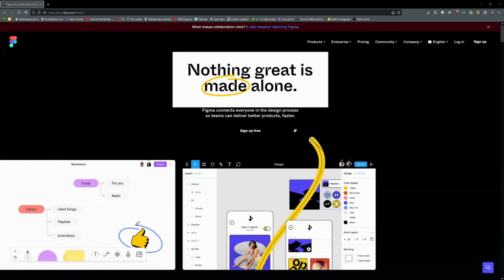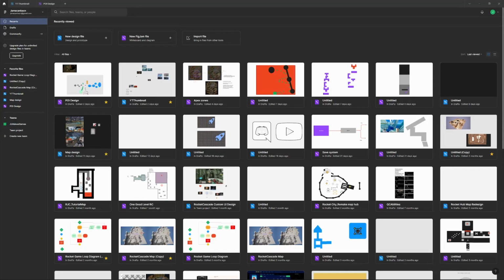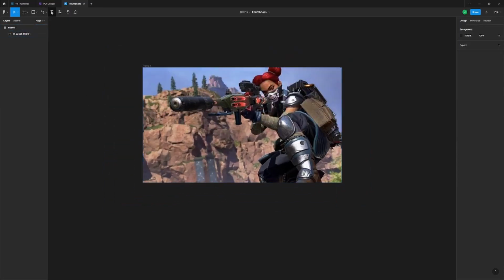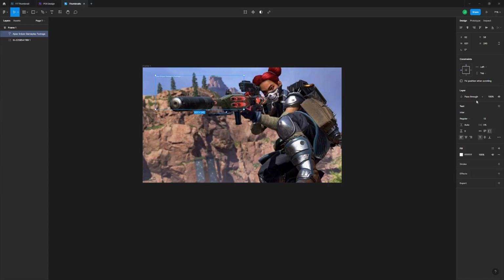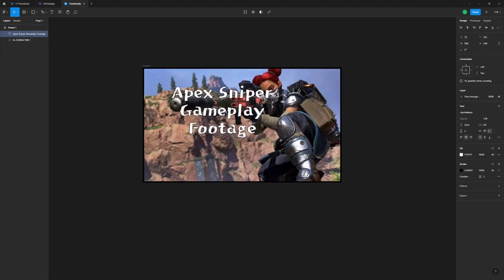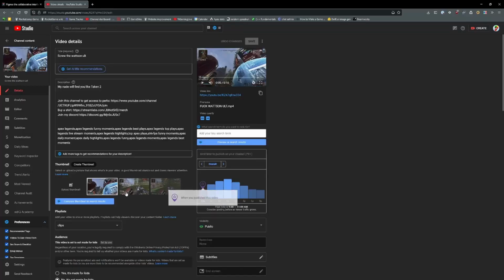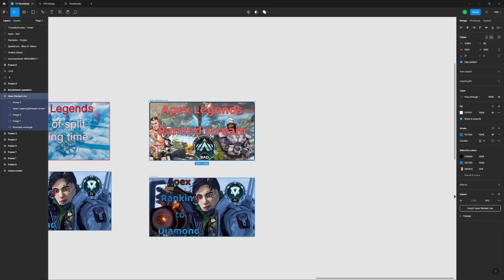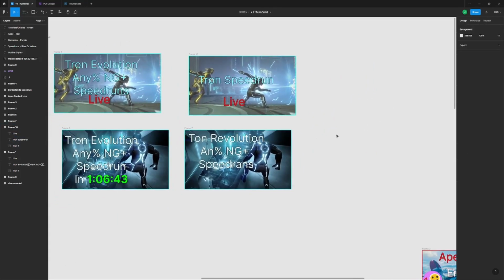How to Make Thumbnails for YouTube Videos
Figma is a free design tool that happens to be really good for quickly drafting thumbnails and updating them over time. In this video I will show you exactly how i make all my thumbnails without needing to have a photoshop subscription.

how to make thumbnails for youtube videos youtube thumbnail tutorial how to make a thumbnail for youtube videos youtube thumbnail figma thumbnail tutorial youtube how to make a thumbnail for youtube videos on mac